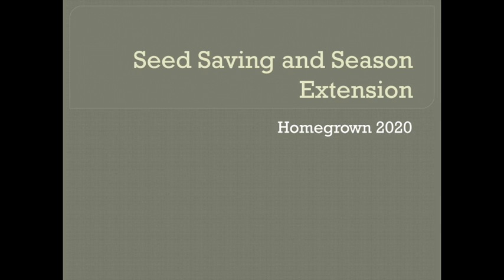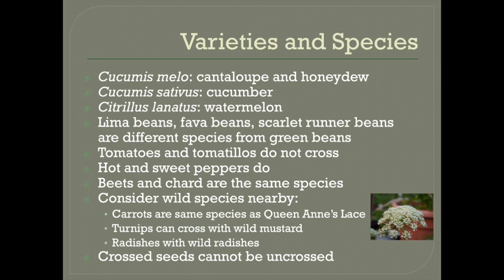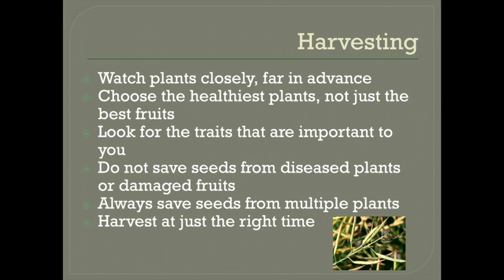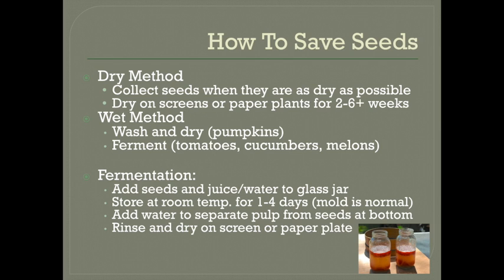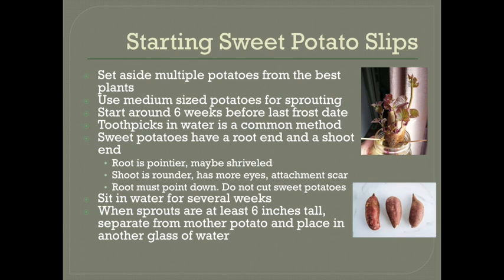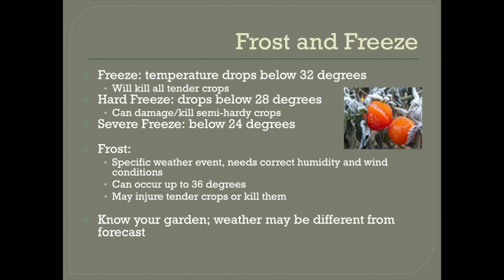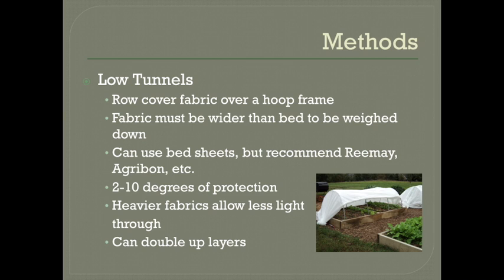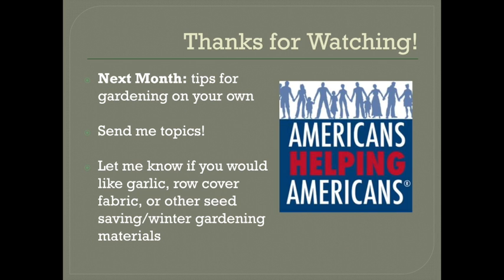Homegrown 2020: Seed Saving and Season Extension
September class video for the Homegrown gardening program.

Topics include: pollination and seed genetics, processing and storing seeds, protecting crops from cold weather, and winter gardening.

Jump to topic:

0:10 Seed Saving
2:47 Pollination
4:10 Varieties and Species
8:46 Variety Isolation
12:16 Open-Pollinated vs. Hybrid Seeds
15:21 Biennials
17:07 Harvesting Seeds
23:32 Processing Seeds
27:51 Crops Not Saved From Seed
35:17 Seed Storage

39:12 Season Extension
40:57 Frost vs. Freeze
42:31 Hardy vs. Semi-Hardy Crops
43:19 Planning the Winter Garden
45:12 Season Extension Methods
55:15 Winter Garden Maintenance